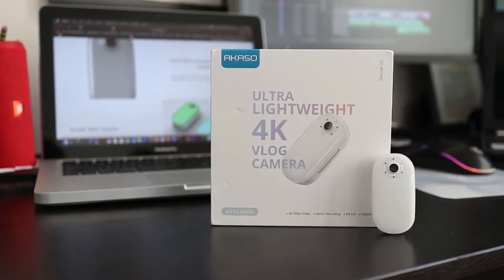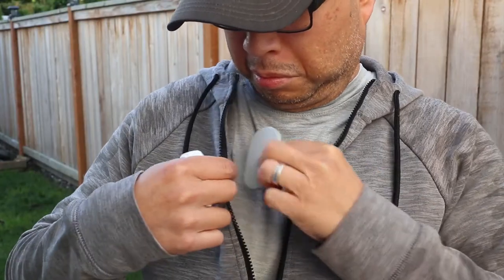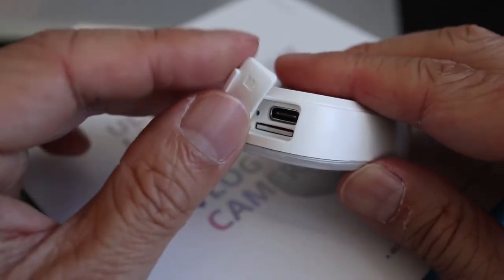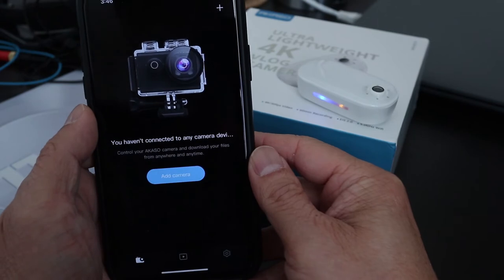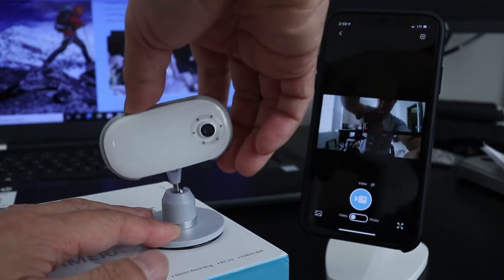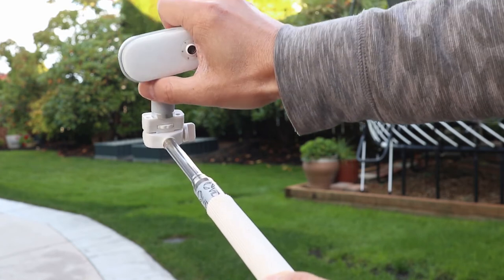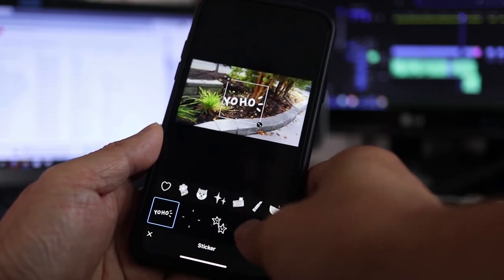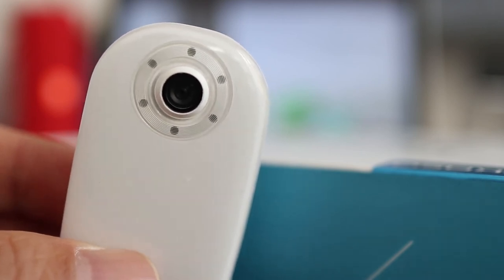Akaso Keychain Mini Vlog Camera - Small Compact Akaso 4K Camera with WiFi Smartphone Control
Introducing the new 4K vlog camera from Akaso. They call it the Akaso Keychain Camera because of it's super small size. This camera is ideal for vloggers because you can take it anywhere without drawing alot of attention and it works hand-in-hand with a smartphone. The black dots around the lens are also LEDs to give you light in dim areas.

The Akaso Keychain Camera comes with a magnetic stand with a reusable adhesive pad on the bottom. It also comes with a clip for belts and backpacks but I find the clip isn't that secure because it can slip off. A better option is the included pad that's used under your clothes to hold the camera for point-of-view shooting. This actually works great and it still stays in place even on a sweatshirt.

It also comes with a silicon cover and because of the loop at the bottom, this is what makes this a keychain camera. The buttons are still functional under the cover and on top there's hole for the built-in microphone. The silicon cover also gives the Akaso Keychain Camera some protection in case you drop it. On the bottom there's a USB-C port, reset button and a micro-SD card slot. Footage can be recorded contiuously on the card for up to 60 minutes. Plus there's timelapse, slow-motion and loop recording.

The Keychain Camera does have IP56 water resistance for water spray like rain and sweat but you cannot put this underwater. Setup with a smartphone is easy. First download the Akaso Go app for iPhone or Android. On the side of the camera, press the top button to turn it on. Then press on the top yellow button to turn on the built-in WiFi. I actually had to press it twice but when only the yellow light is blinking it's ready to connect.

Go to WiFi settings on your phone and tap on the device that starts with SNKC and six numbers after it. Then for the password enter 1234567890. Once it's connected, open the Akaso Go app and tap on Add Camera. Then find the Keychain Camera in the list and tap on it. It should connect pretty quick. Then tap on the Live Preview button to use your phone as a viewfinder to see what you're shooting.

To change camera settings tap on the Gear icon at the top right. You can choose resolutions from 720P up to 4K plus access quite a few other options including image stabilization. I think they call this a vlog camera because of it's ability to shoot vertical and horizontal video just like on a smartphone. When you rotate the camera it automatically knows the orientation of the lens.

And in the app this is where you can can turn on the 6 LEDs on the front which comes in quite handy for night shooting. The Akaso Keychain Camera shoots 4K video at 30fps but it can also take 20 megapixel photos too. When you're out and about, you don't have to always go handheld or attach this to your body. The table stand also has a quarter-inch hole for tripods which I'm glad they included. This means I can attach this to accessories like my selfie stick or tripod.

All the images will be stored on the micro-SD card but you can view and playback recorded content on the Akaso Go app. You can also transfer files from the SD card to your phone. There are also enhancements like animated stickers you can add to your images.

The Akaso camera can also do standalone filming without a smartphone. Just press the bottom blue button to start recording or to take a picture. But without a screen you can't see what your shot looks like. However with the 124 degree lens you can easily frame a decent shot.

It's a fun little camera to have around but I don't think it's necessarily more functional than your smartphone. Mainly without a screen you can't immediately see what you're shooting or review what you've shot. But looking at positives, it hast 4K video recording in a tiny package with built-in lighting, app control and image stabilization. It's good for vloggers that want a super small setup but keep in mind you'll still need a smartphone to change settings and review footage.